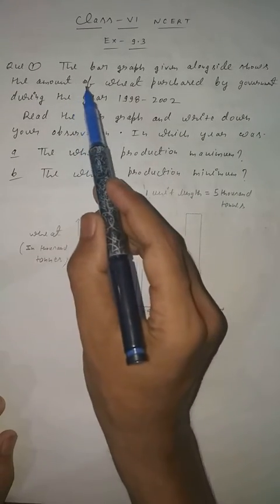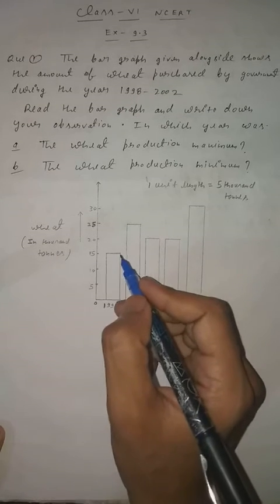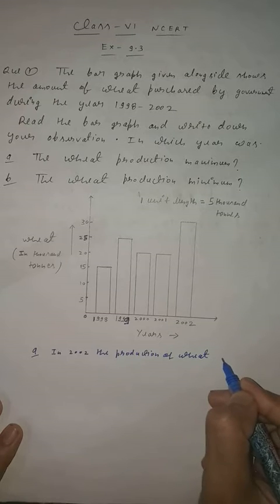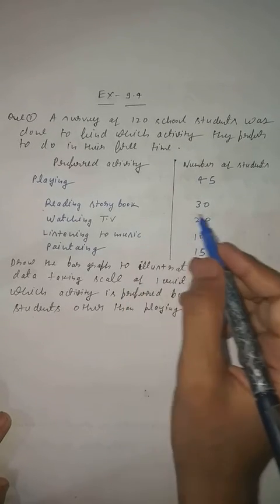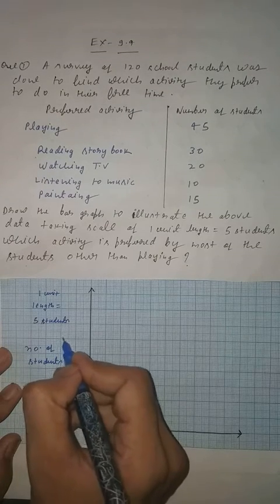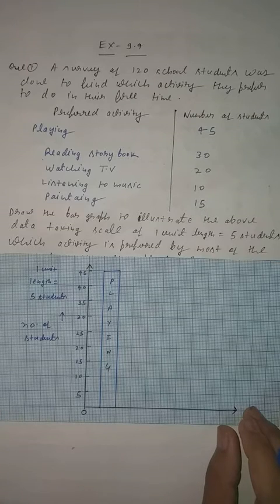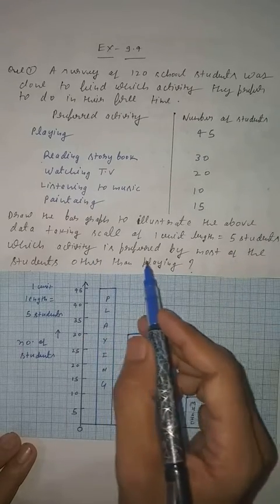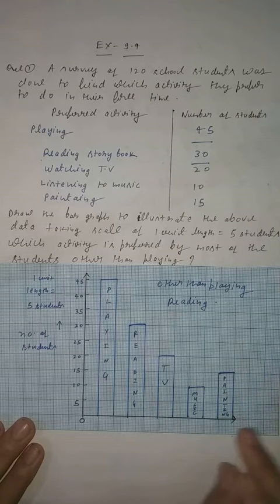Clas - VI , Maths Ch - 9 Data handling ( part - 3 )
Question discussion on bar graph.